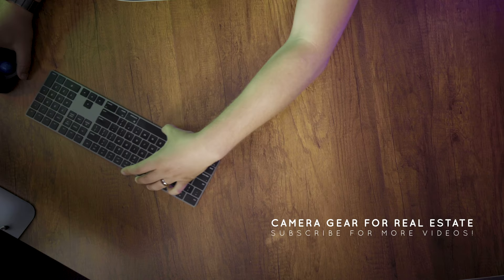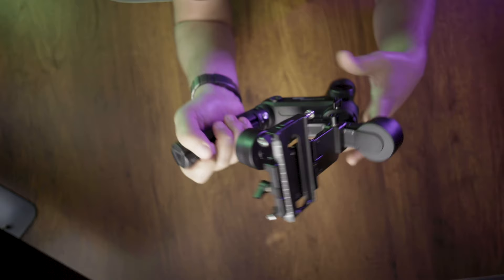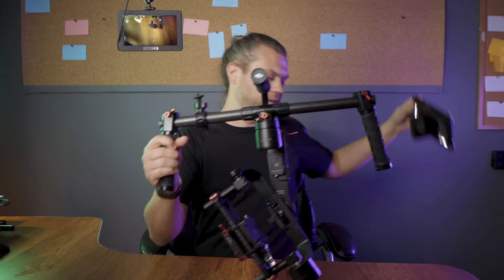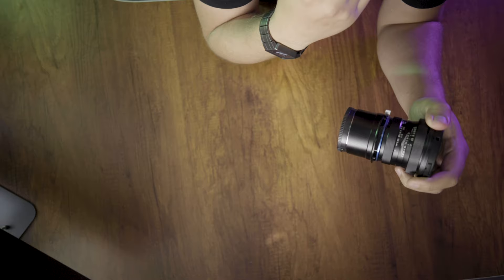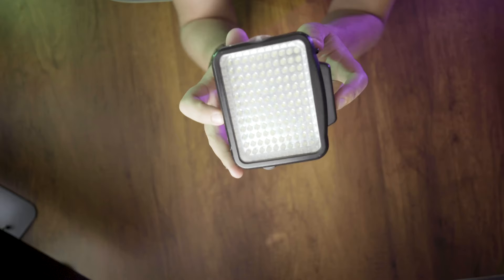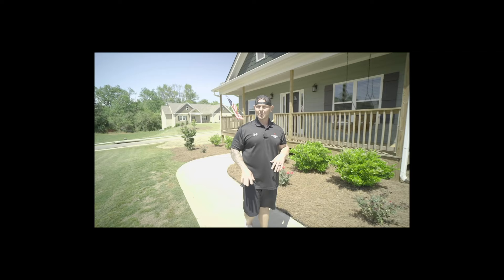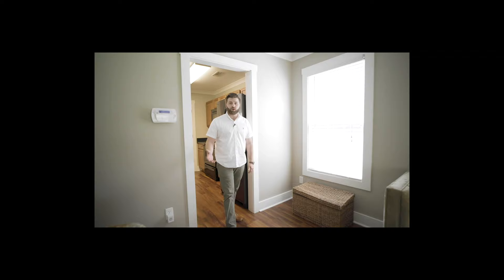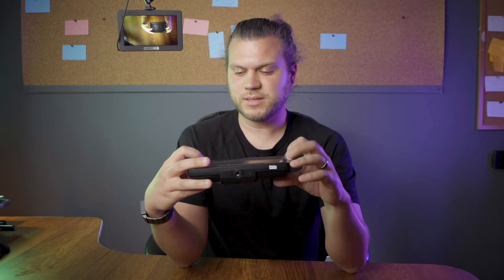BEST Gear for REAL ESTATE VIDEO 2020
Today we are talking about the best equipment for real estate videos in 202o and the gear that I use for real estate videos!

Not sure if this counts as a tope ten equipment for real estate video list because I'm not sure if there are exactly ten items here but this is everything I use, well mostly everything I use to shoot a real estate walk through video.

I show you the samyang lens, the laowa lens, the Sony cameras, the drones, the monitors, and the gimbals I use to shoot real estate video.

I had such a great response from my How To Shoot Real Estate Videos that I figured I would just keep making more content on that. Hope you enjoy!